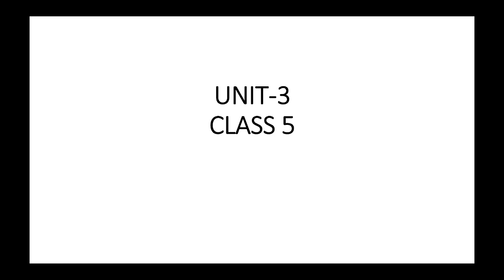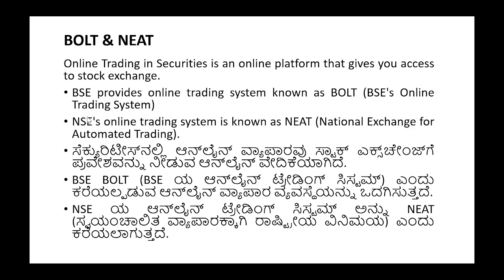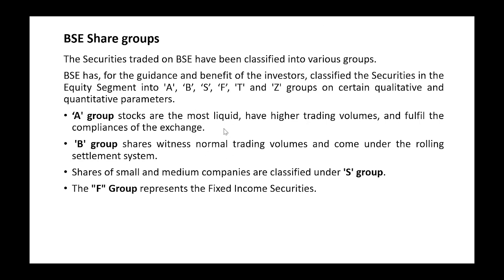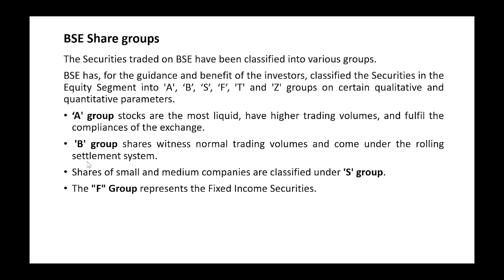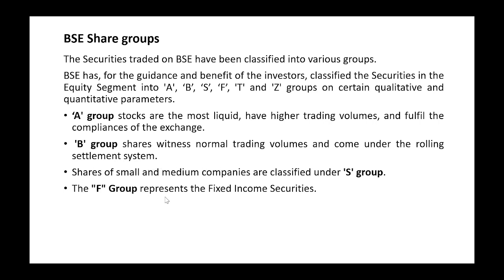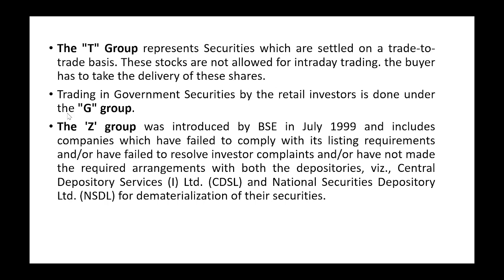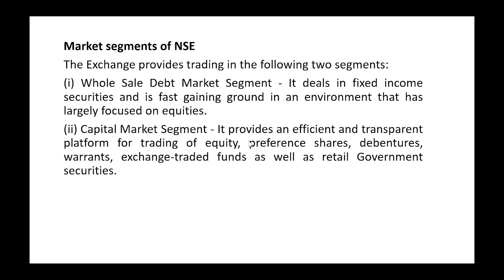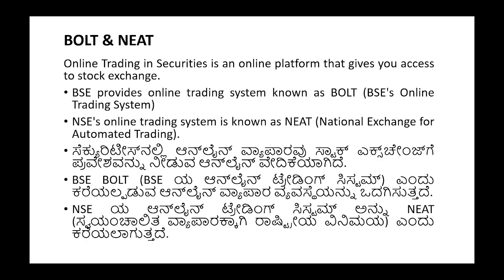Stock Market Operation UNIT 3 CLASS 5